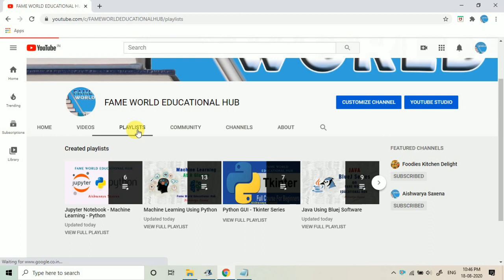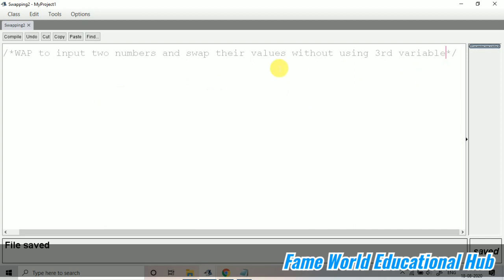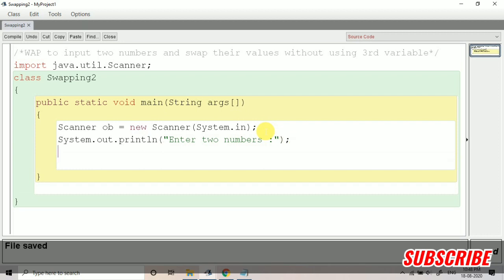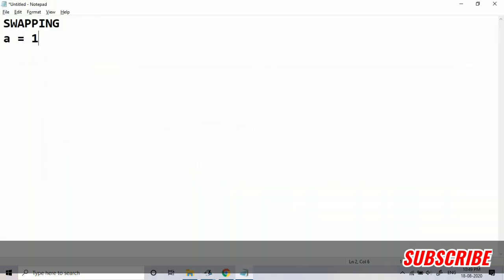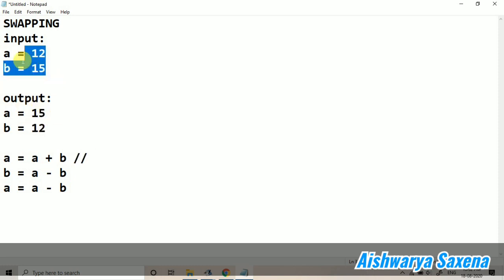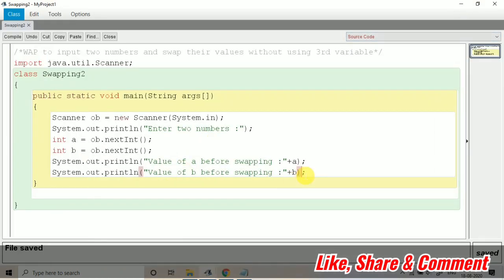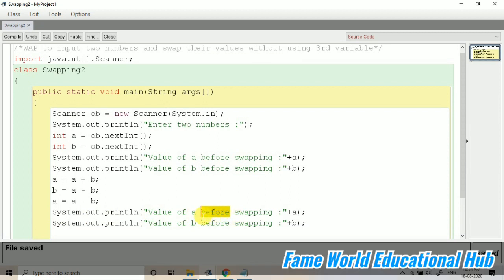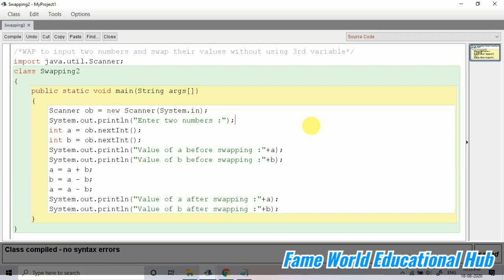#14 - Swapping Program Without Using third Variable - BlueJ Software - Java Programming